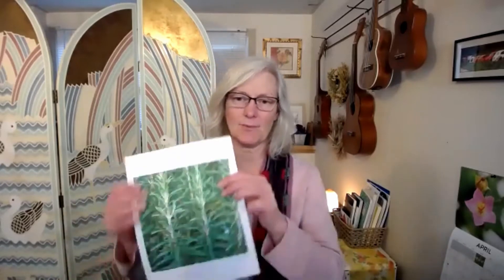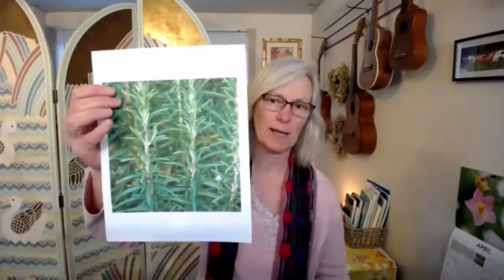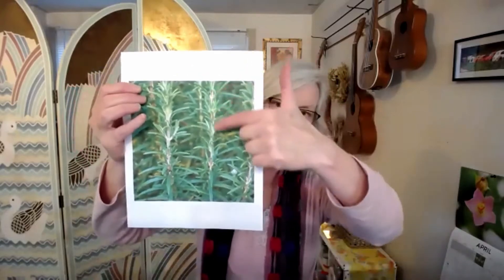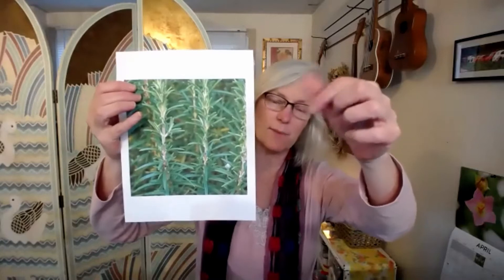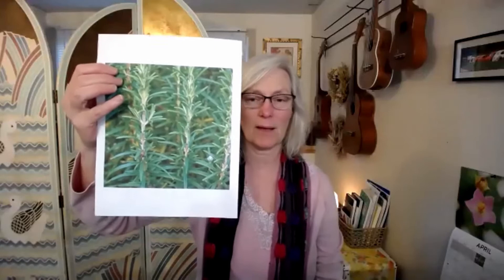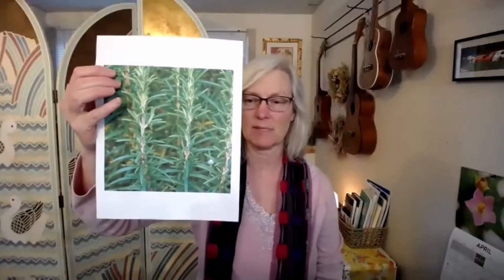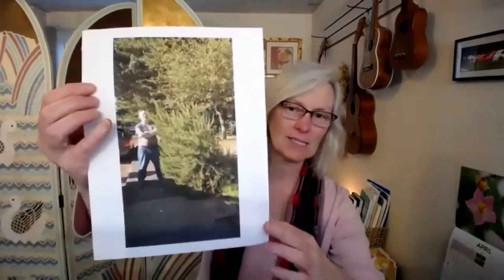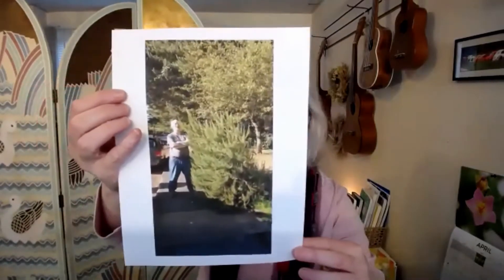Rosemary Flower Power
Rosemary is a wise old herb that has been important to humans for millennia. Learn about it's uses and wisdom in this show!

Ready for a Spring Cleanse? Join my free Spring Reset Challenge for Body, Mind and Spirit. Click for details.

Are you a plant lover who is interested in knowing more about herbs and connecting with others to share your plant passion? Join my Flower Power Facebook group to access the pdf notes from livestreams and other great materials!